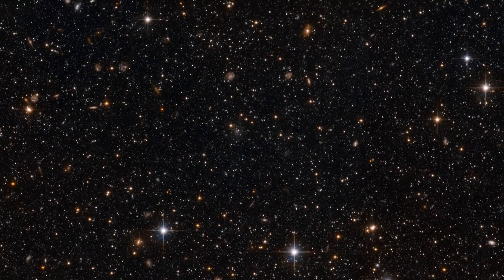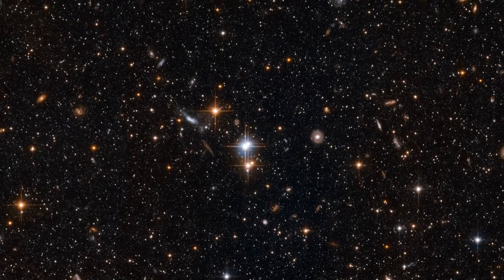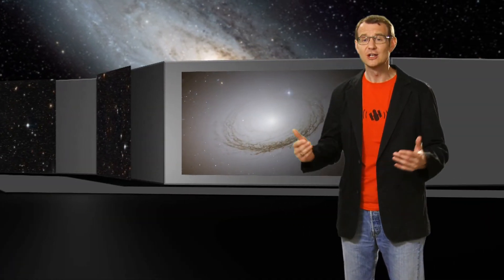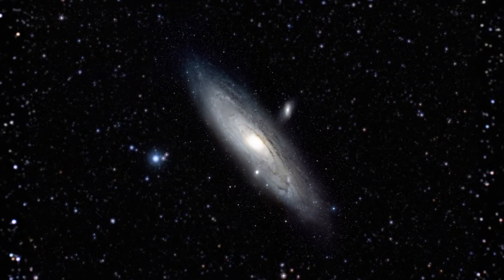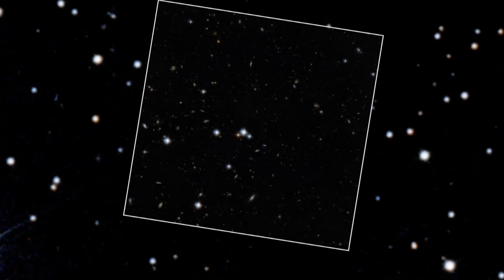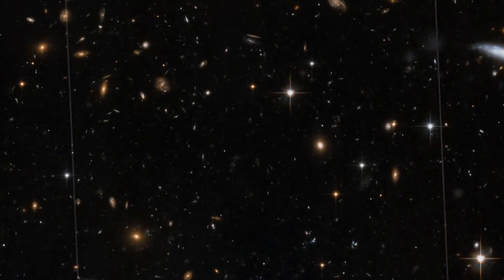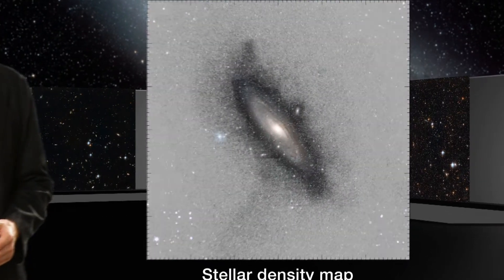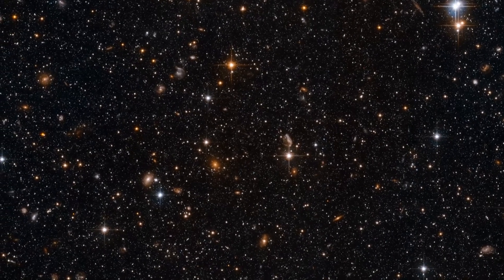Hubble Telescope: Episode 48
Deep Observations of the Andromeda Galaxy

In this episode of the Hubblecast, Joe Liske, aka Dr J, takes us on a tour of the outer reaches of the Andromeda Galaxy, the closest spiral galaxy to our Milky Way.

Credit:

ESA/Hubble, ESO

Visual design and editing: Martin Kornmesser
Web and technical support: Lars Holm Nielsen and Raquel Yumi Shida
Written by: Oli Usher
Presented by: Joe Liske (Dr J)
Images: NASA, ESA, T.M. Brown, A. Ferguson, Digitized Sky Survey 2 (Acknowledgement: Davide De Martin), Koen van Gorp
Directed by: Oli Usher
Executive producer: Lars Lindberg Christensen